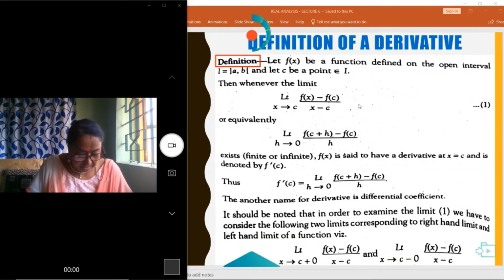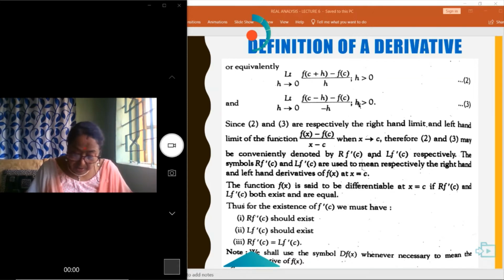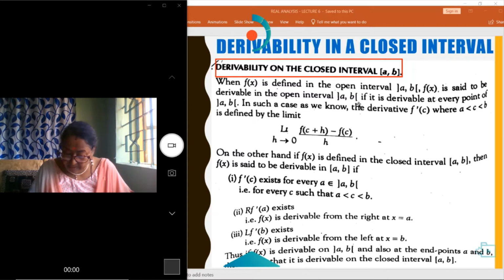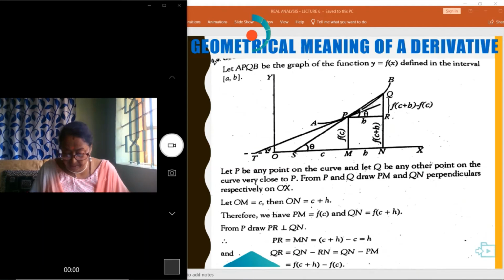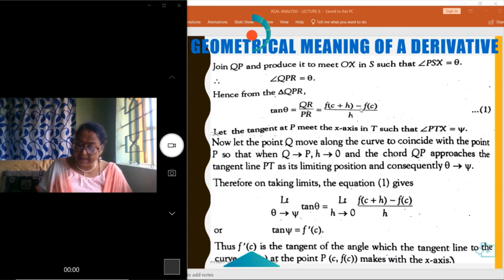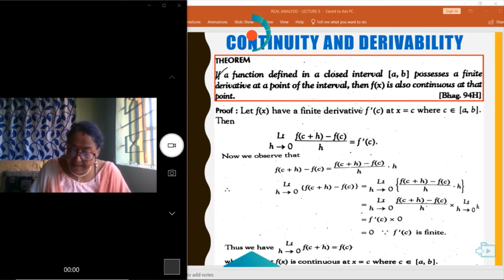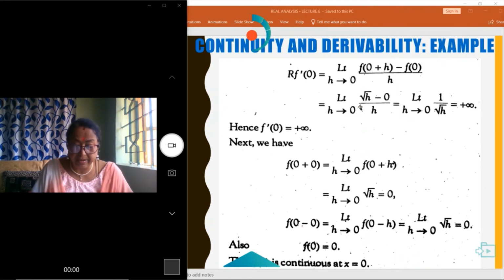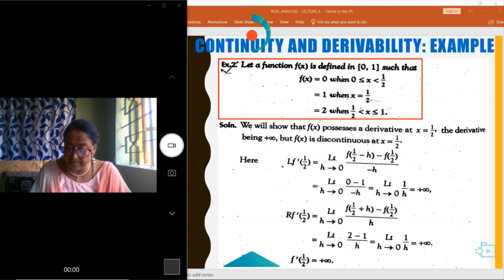REAL ANALYSIS LECTURE 6 by RANJANA DUTTA for SEMESTER 3 MATHEMATICS HONOURS and GE